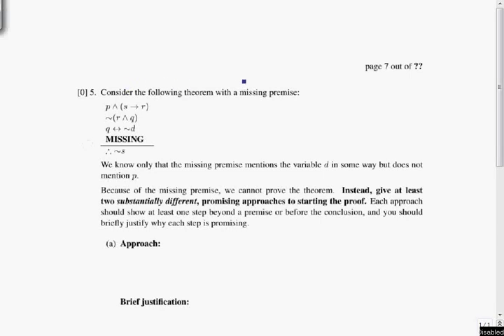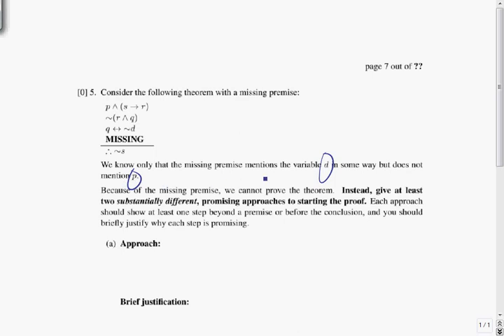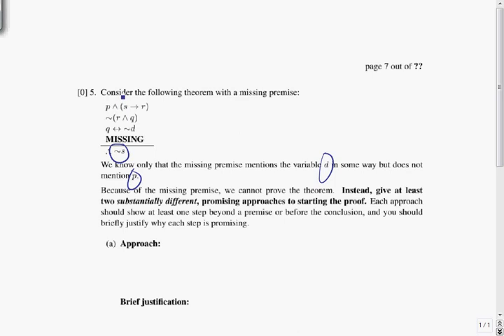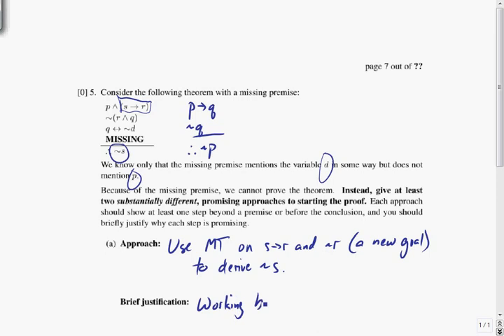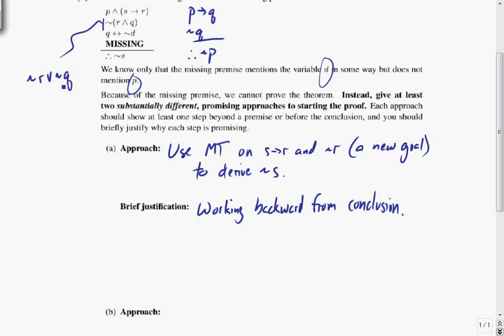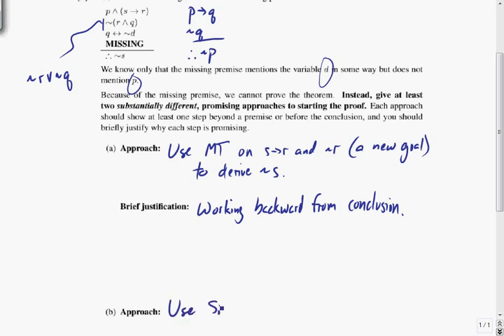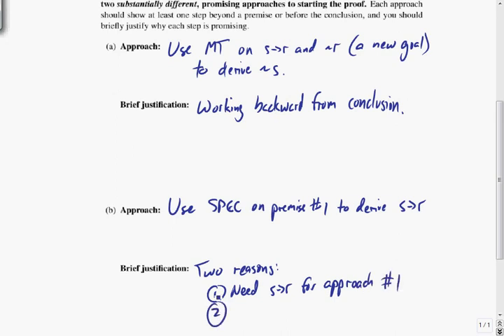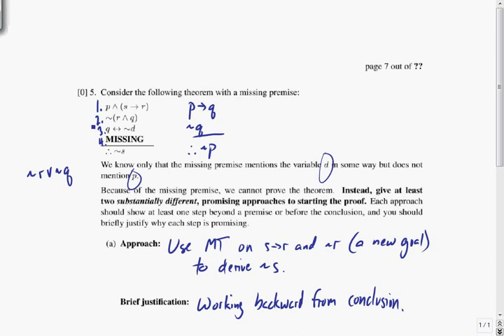CPSC 121 2013W2 Sample Midterm 1 Questions #5